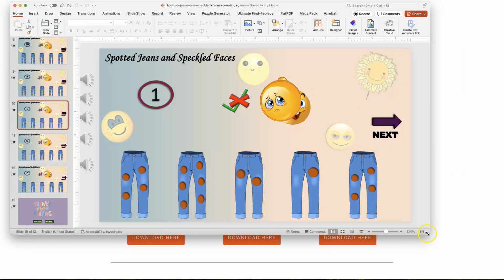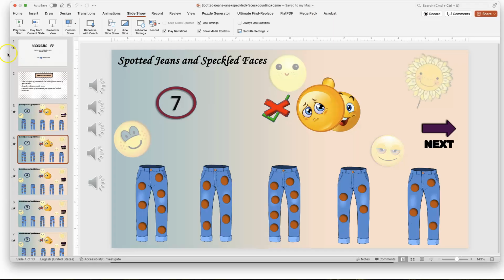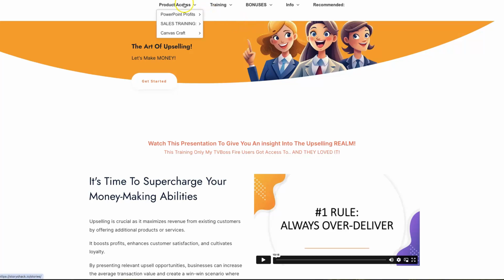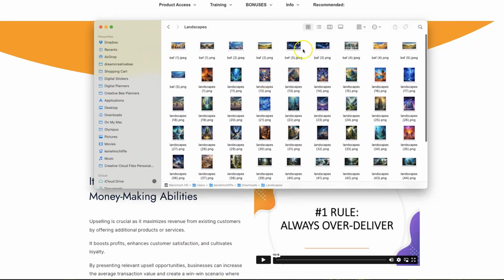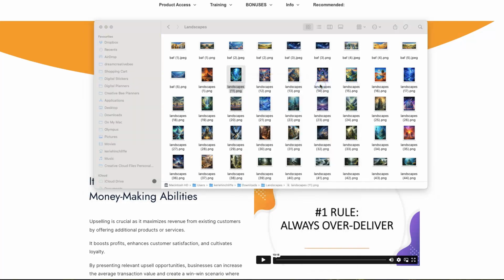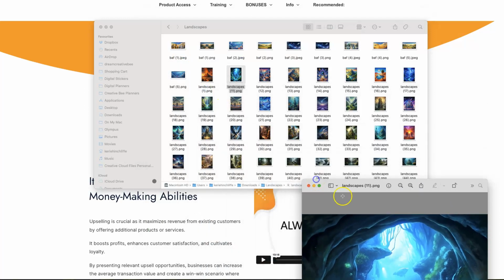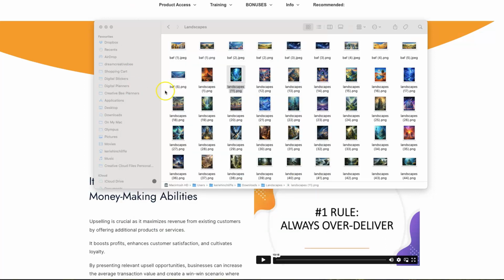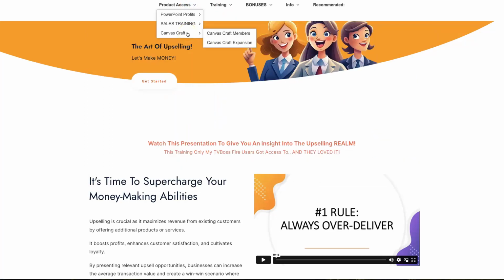PowerPoint Profits Review | Bonus Too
PowerPoint Profits Review - PLR PowerPoints for Use in the Early Learning Education Market.

You get interactive PowerPoint quizzes that can be sold to Early Learning Educators or homeschoolers.

This review covers what you get on the front end, OTOs, and Upsell.

0:00 Introduction
0:11 Product Details
2:05 Bonus Offer
3:09 Sales Page
4:09 Front end $14.95 At the time of filming for 15+ PowerPoint Quizzes
5:29 Upsell Master Resell Rights $14.95
5:51 OTO 1 Expanse $19.95
6.15 OTO 2 Monthly VIP $9.95
7:01 OTO 3 Playful Profits $27.00
7:54 OTO 4 Power Up $17.00
8:17 OTO 5 Canvas Creator $17.00
9:02 Quick Upsell double up Canva Creator $19.00